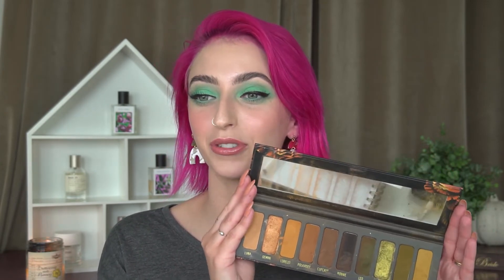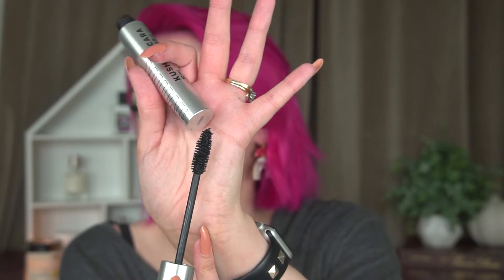SHOP MY STASH! || Thoughts on My Last Makeup Basket + June Selections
Welcome to today’s shop my stash! I like to keep these rolling, so first, I’ll be going over my thoughts on my last shop my stash products. Afterwards, I’ll go over the products I’ve picked out for June! 🙃

WL
Kayla

Charlotte Tilbury Flawless Filter in Fair
Pur Love Your Selfie Foundation in LP4
Kosas Revealer Concealer in 1.5C
Too Faced Peach Perfect Setting Powder
Kosas Cloud Set Powder in Breezy
Jouer Rose Gold Blush Duo
Nabla Skin Glazing in Ozone
BH Los Angeles Palette
Stila Stay All Day Liner in Intense Black
L.A. Girl Shockwave Liner in Fresh
Ilia Limitless Lash Mascara
Ardell Naked Lashes in 424
Nabla Viper Lip Plumper
NYX Lip Pencil in Ever
Melt Lipstick in Old Rose
Nyx Butter Gloss in Bit of Honey
Catrice Dewy Glow Fixing Spray

I remark on a little bit of everything here, but mostly in the beauty realm. Keeping it cruelty free of course! If you love product reviews, how-tos, and occasional self-deprecating humor, you've come to the right place!